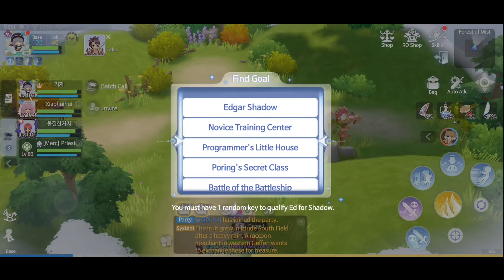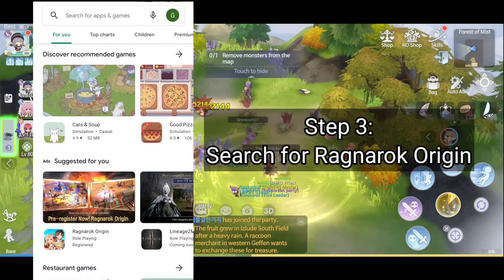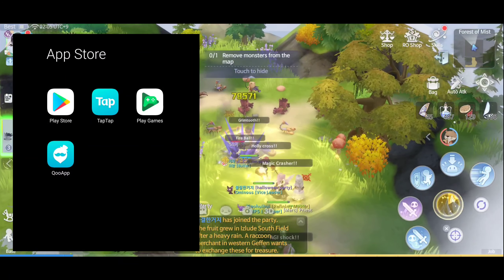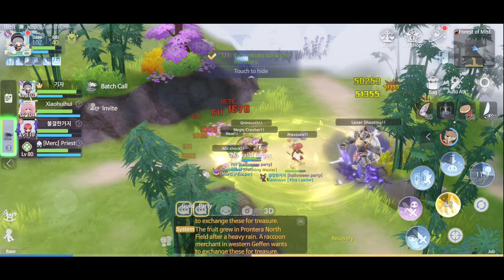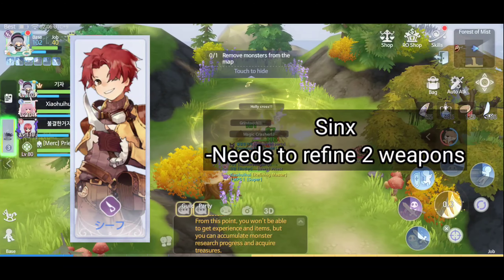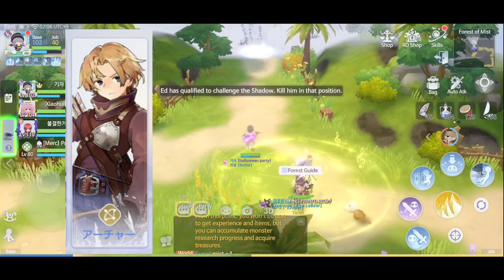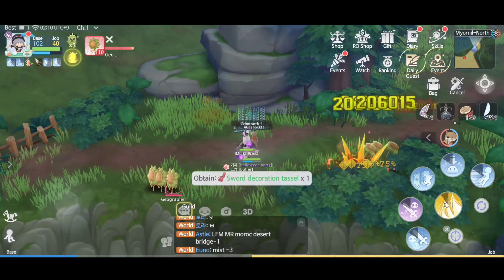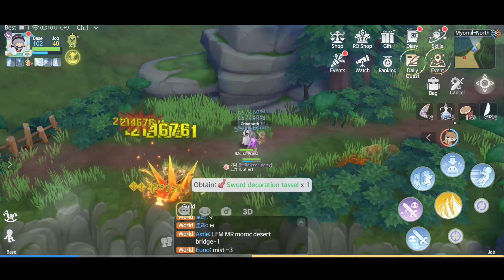Ragnarok Origin NA: How to download if you're outside NA region?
Hey bros!

Here's how you can download Ragnarok Origin NA server if you're outside NA region.

Check out @JeezPlayingAgain channel 👌👌

Guides for 2-1 JOBS